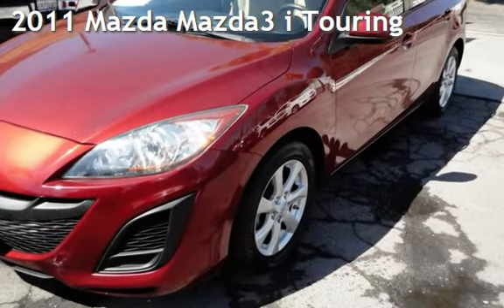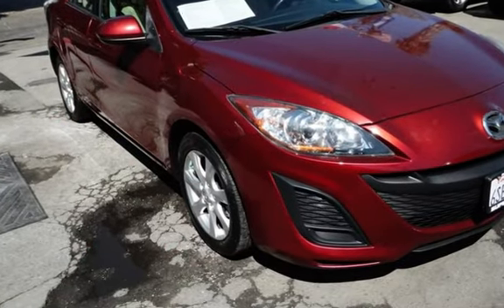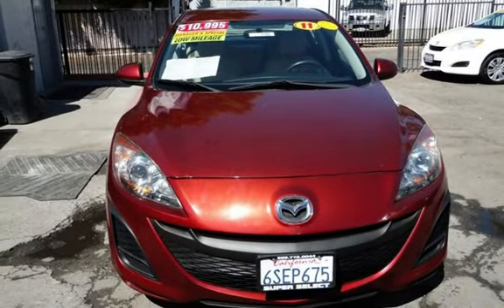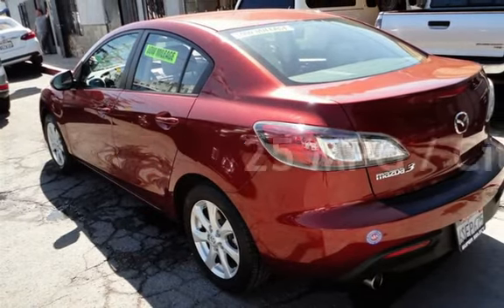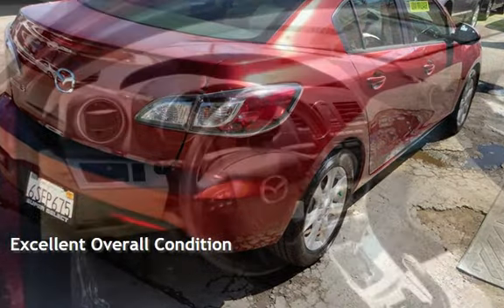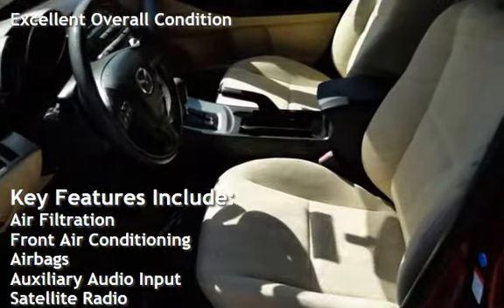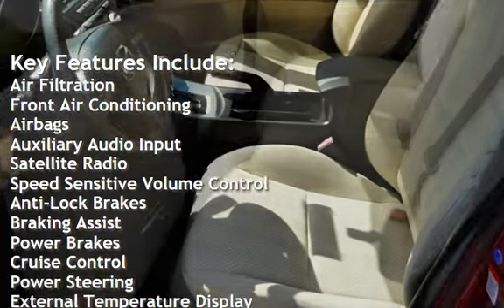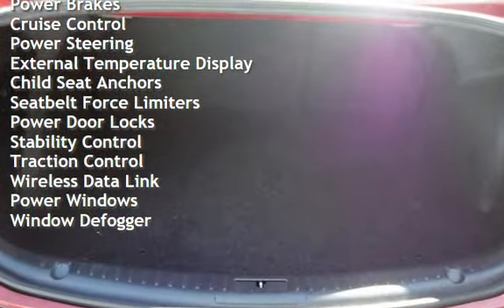2011 Mazda Mazda3 i Touring for sale in VAN NUYS, CA